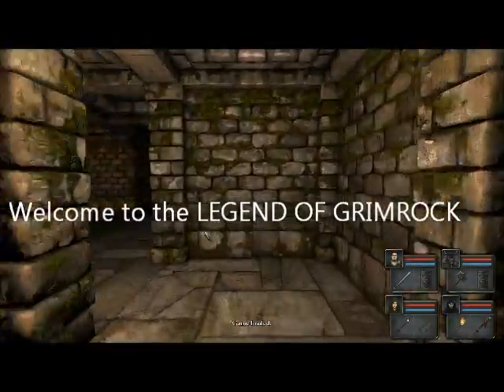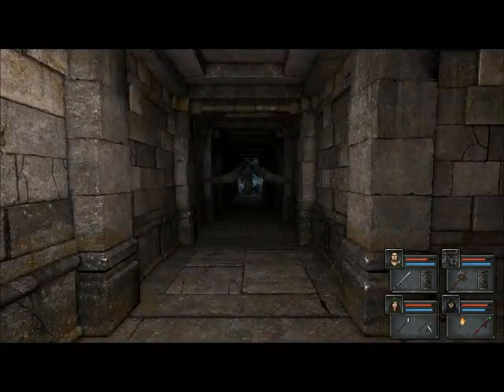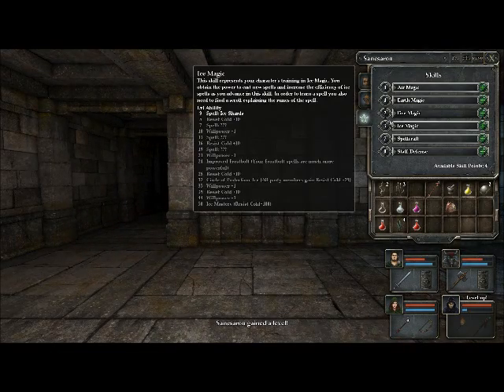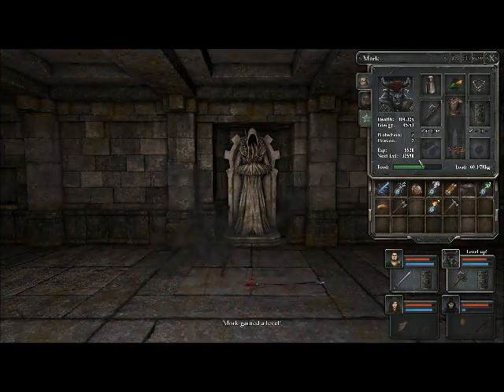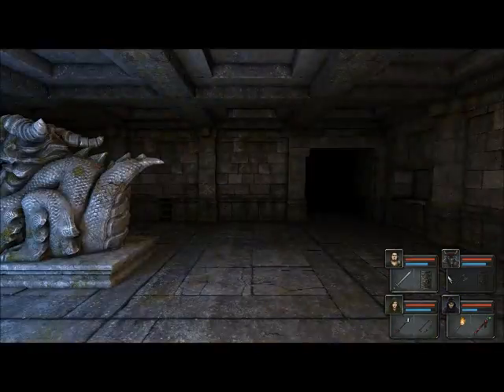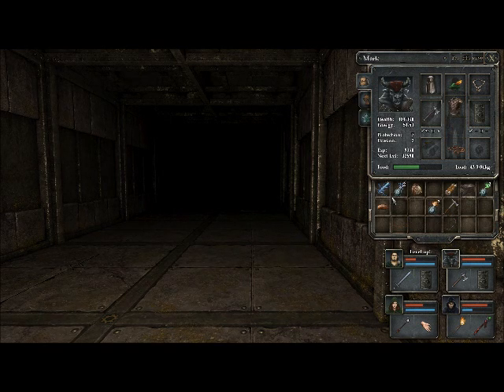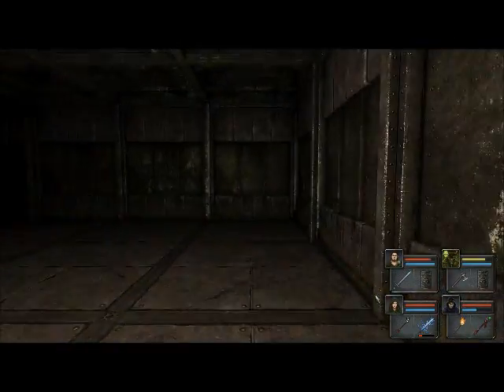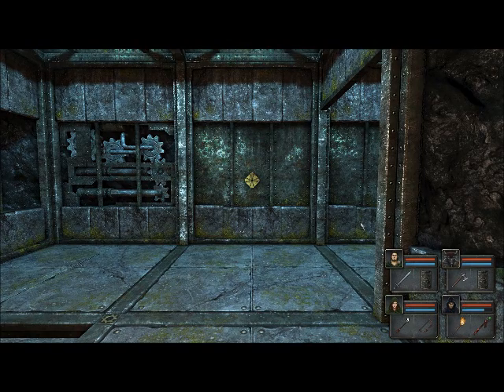session Seven Q, Warriors From Hell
Legend of Grimrock 2012